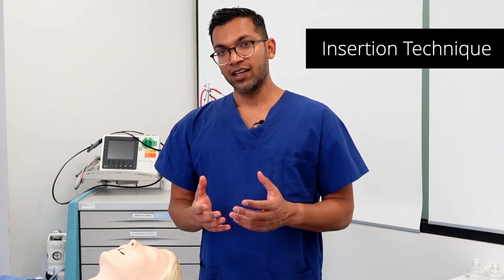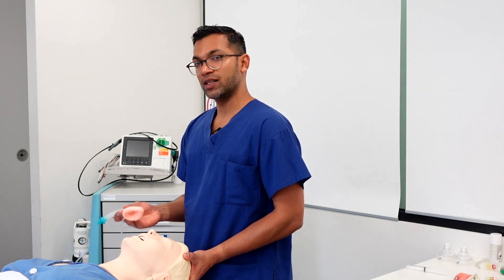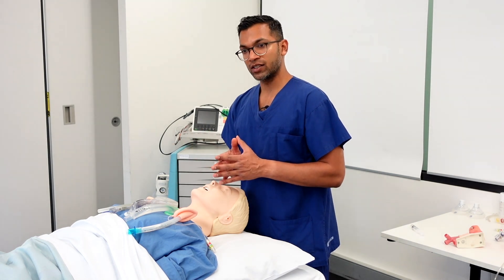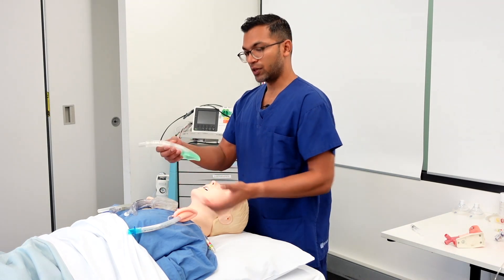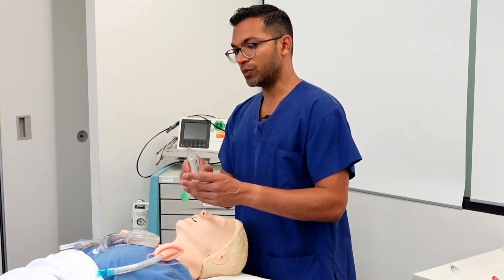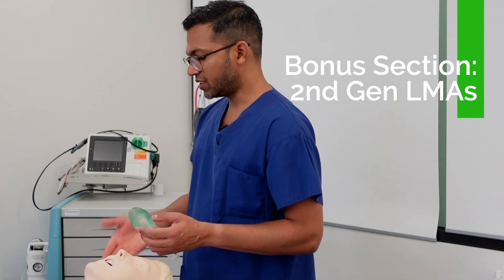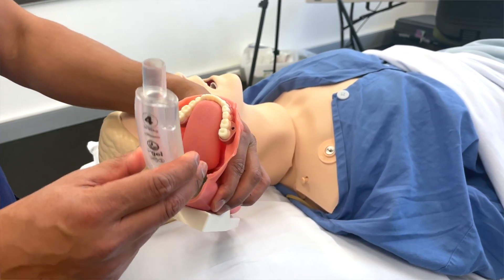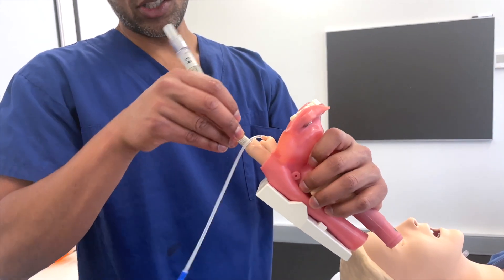Laryngeal Mask Airway (LMA) insertion technique EXTENDED VERSION | Extra tips and 2nd gen LMAs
I really wanted to give you an extended video demonstrating all the techniques and troubleshooting steps I use with LMAs.

In this extra detailed video I cover
- overall strategy
- Different LMAs (classic, Proseal, Supreme, iGel)
- Anatomy demo
- Insertion technique
- trouble shooting and problem solving steps
- 3 extra tips
and a BONUS section for 2nd generation LMAs and their key features and placement